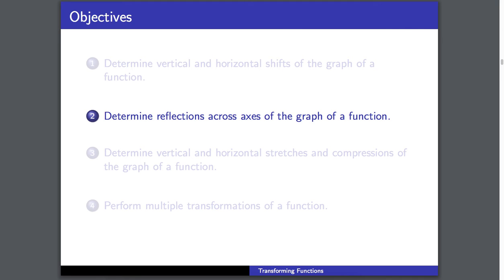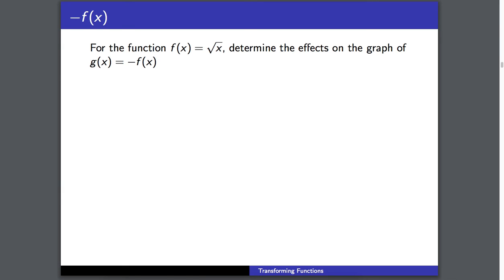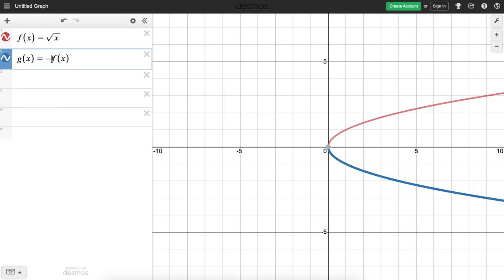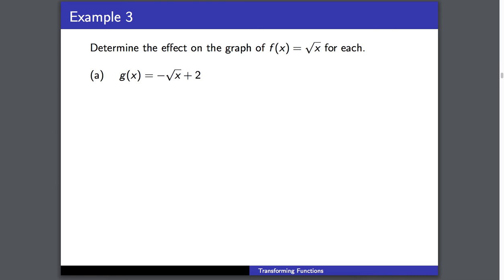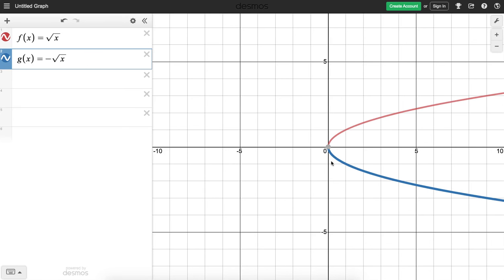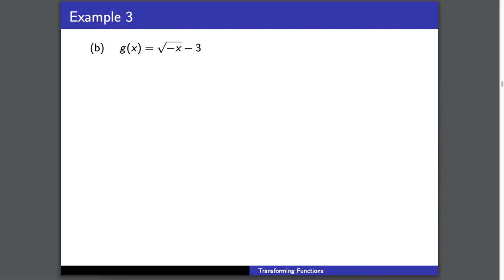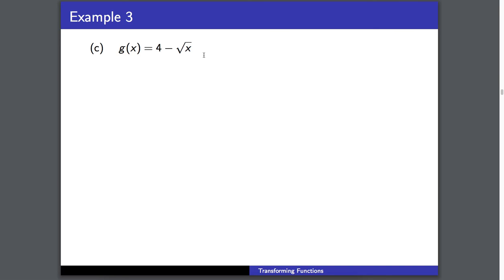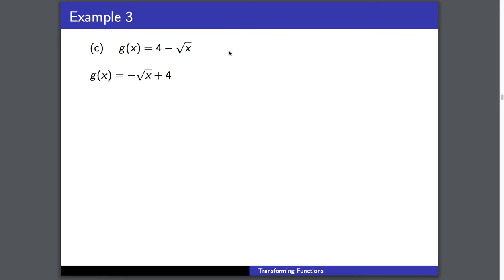Transforming Functions (part 2)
Reflecting the graphs of functions across the x- and y-axis.